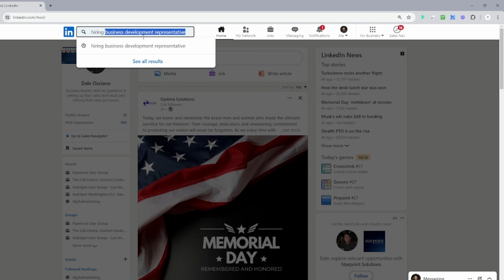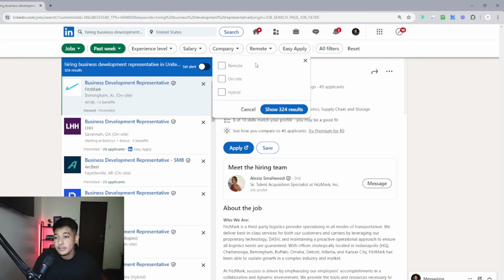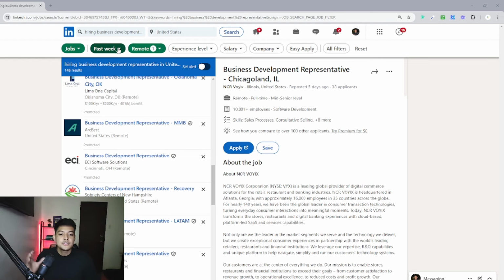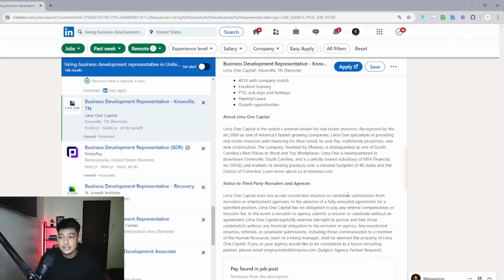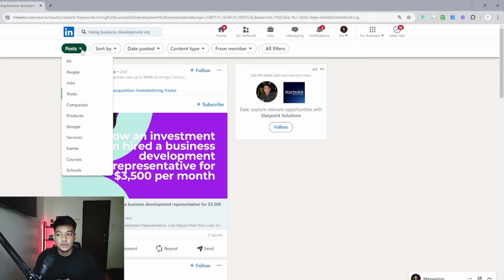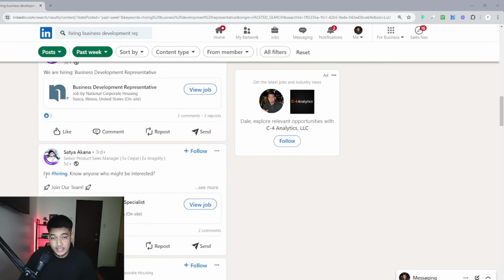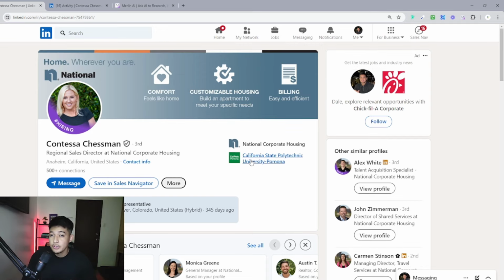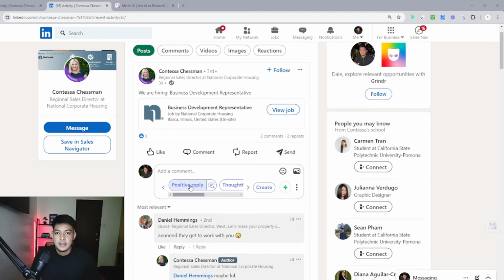How to land a job or clients on LinkedIn | Freelancing on LinkedIn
In this video, I’ll show you how to maximize your LinkedIn game to land job opportunities and clients. Learn how to use the right keywords, identify key decision makers, and craft messages that are genuine and human. Boost your networking skills and make meaningful connections.